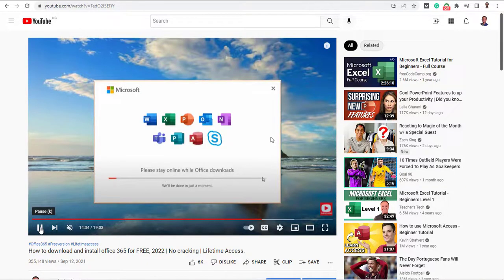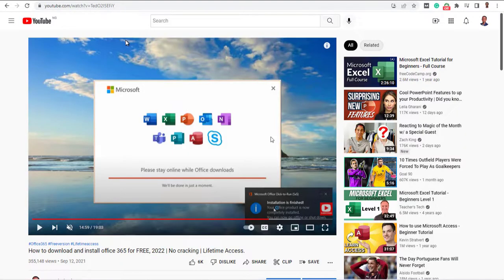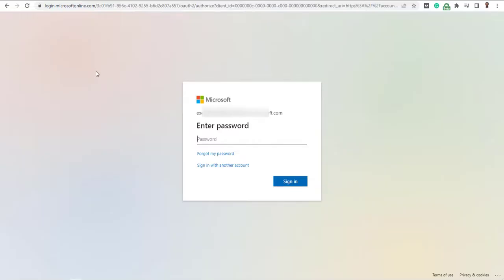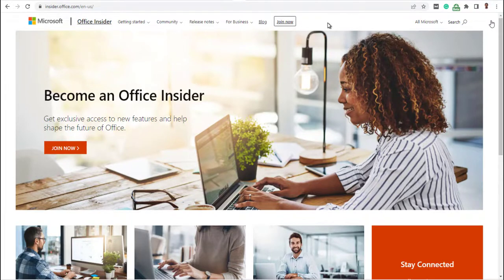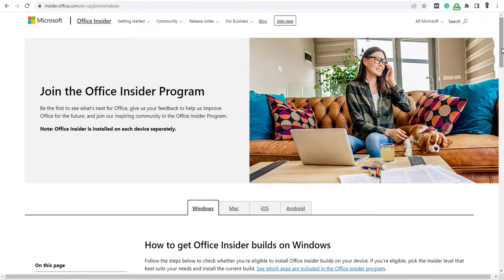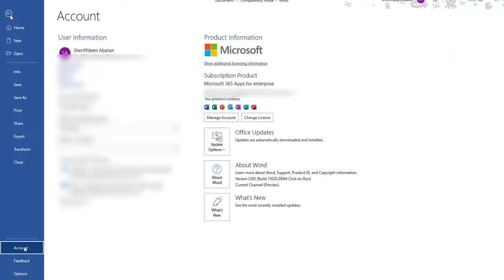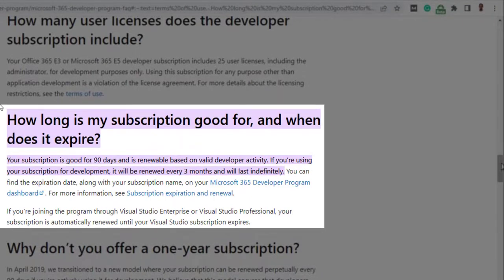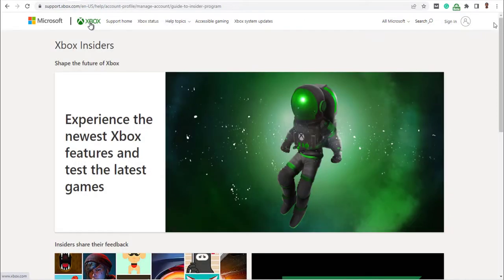How to Download and Install Office 365 for Free, 2022 Part 2 | No cracking | Lifetime Access.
How to Download and Install Office 365 for Free, 2022 Part 2. No cracking. Lifetime Access Power BI Service and other Office Apps. 100% working from Microsoft.

In this tutorial, you’ll learn:
► How to download and install office 365 for FREE.
► 100% legit and working, download from the Microsoft website.
► Lifetime access to Power BI Services and other Office Apps.
► No hanky-panky 👍

Abatan Sheriffdeen.

➡️ How to download and install office 365 for FREE, 2023 Part 1 | No cracking | Lifetime Access